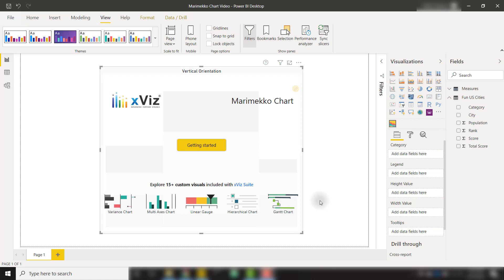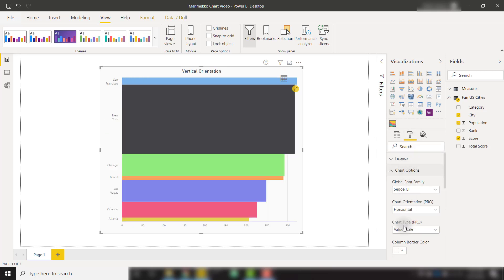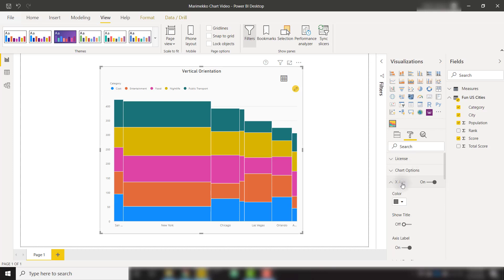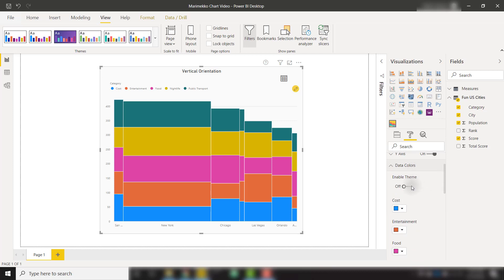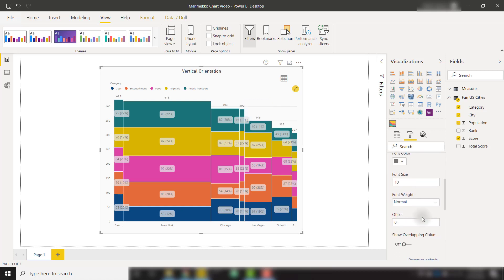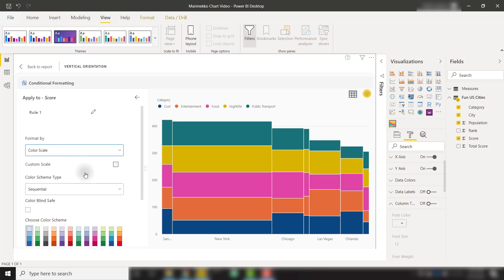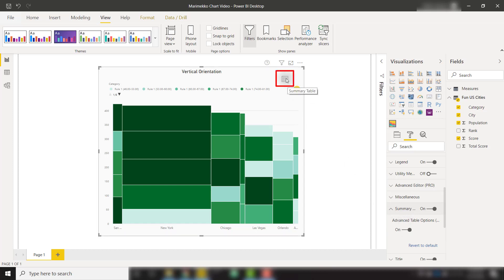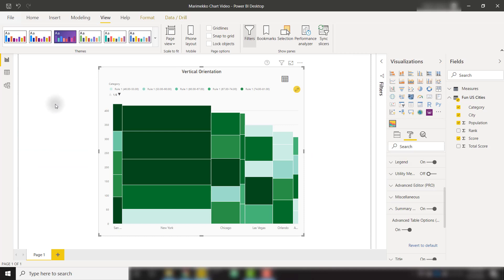Key Features of Mekko Chart - The Power BI Custom Visual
In this video, we discuss how xViz Marimekko Chart for Microsoft Power BI, enables you to visualize categorical data over two percentage scale variables.

The Treemap/Mekko Custom Visual allows you to encode two values (e.g. Revenue & profit margin) along its width and height of each dimension (e.g. product) or a combination of two dimensions (e.g. Products in New York). Configuration options include conditional formatting for the height and width values, and series type formatting of percentage and percentage stacked.

**FEATURES**

Some of the other notable features are as follows:

1. Conditional Formatting
2. Data label Customization
3. Axis Label Customization
4. Display Column Totals for Each Stack
5. Switch Between Chart Types - Horizontal & Vertical Orientation

**ADDITIONAL INFORMATION**

Read more about Mekko Charts for Power BI in our latest blog

ADDITIONAL INFORMATION**

Read more about Advanced Trellis (Small Multiples) in our latest blog

Fallen in love with xViz?